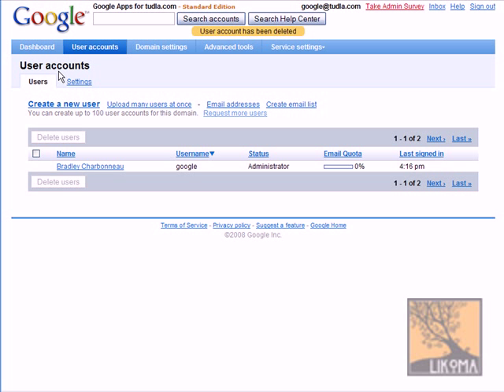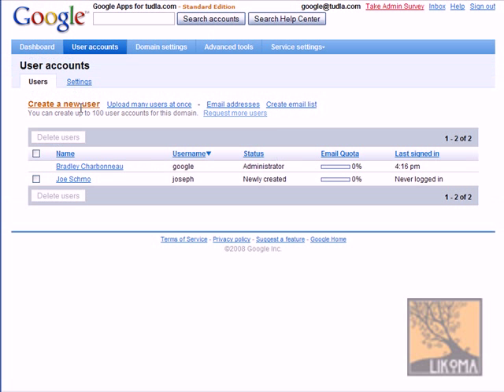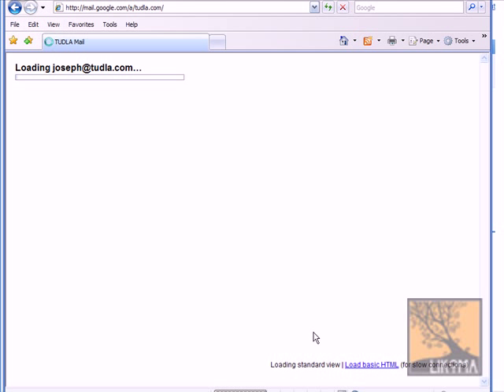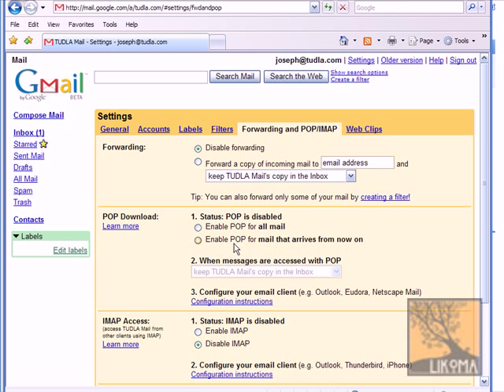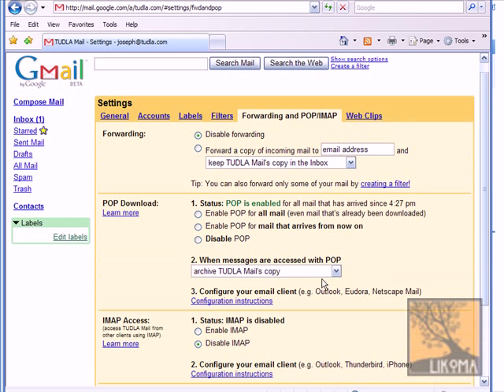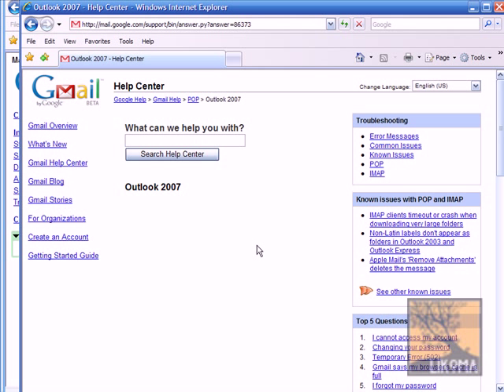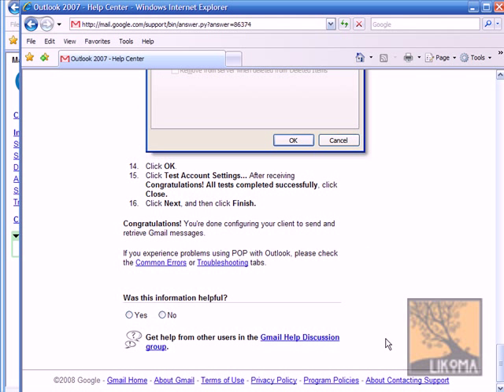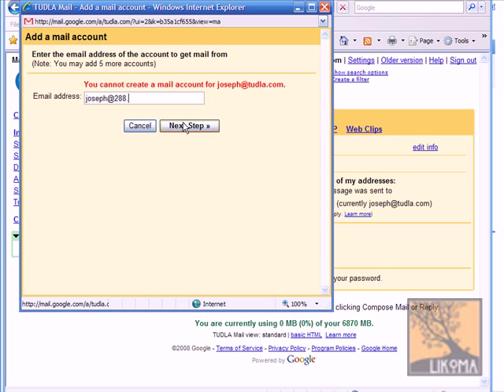Google Apps Email Set Up